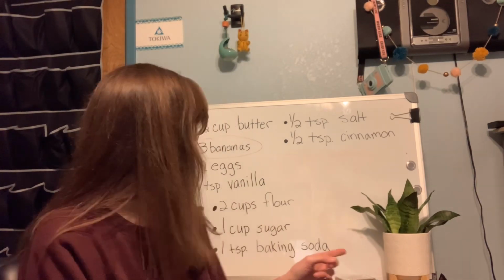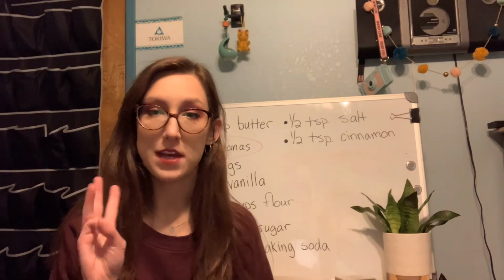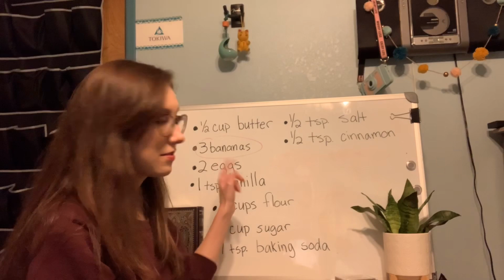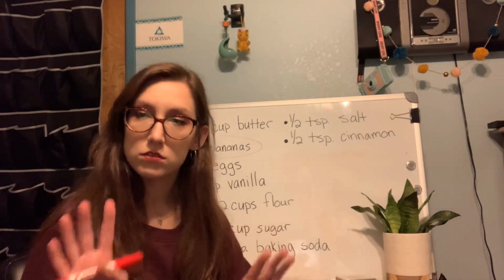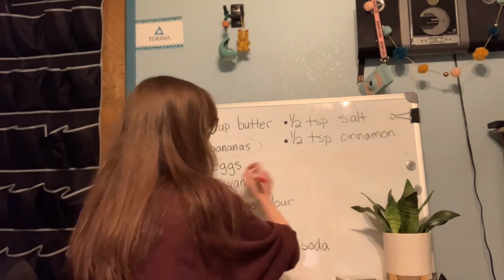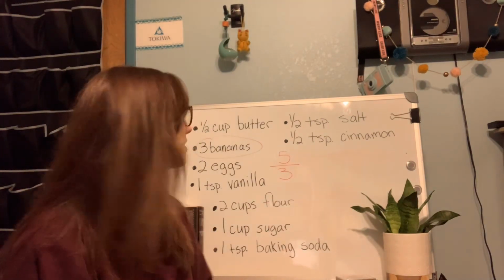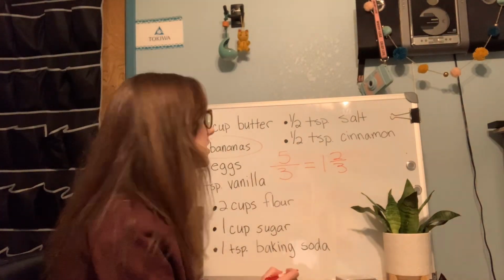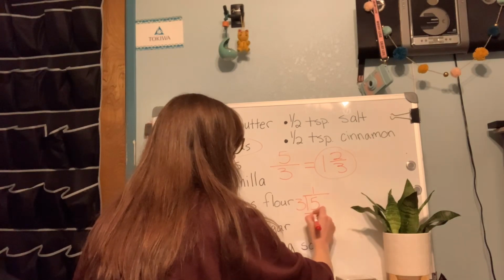Tuesday 03/24/20 Check-In/Math Challenge!